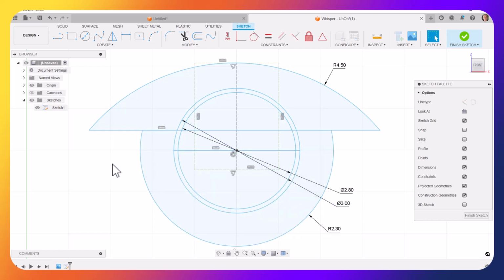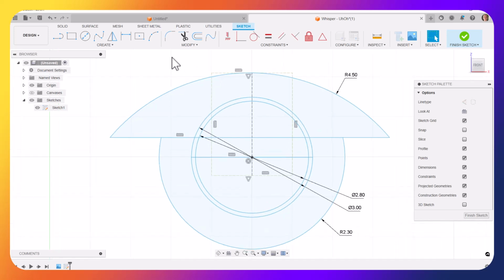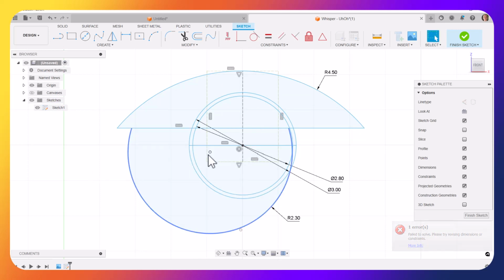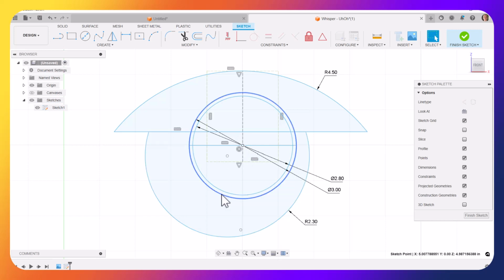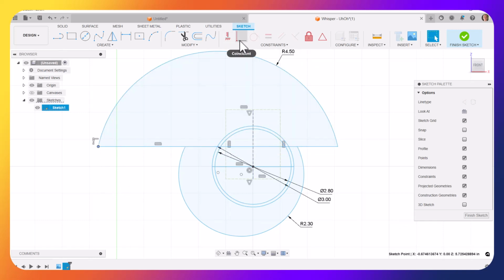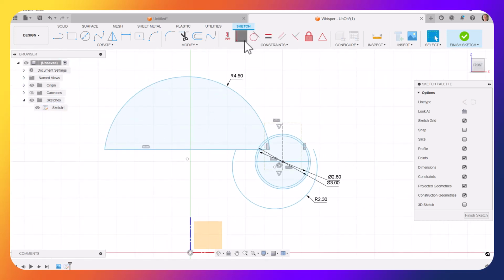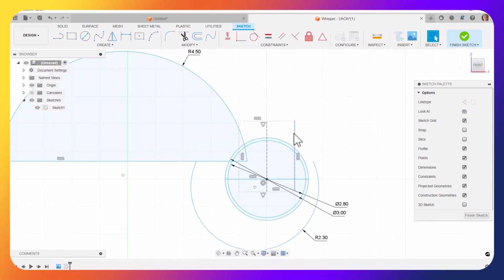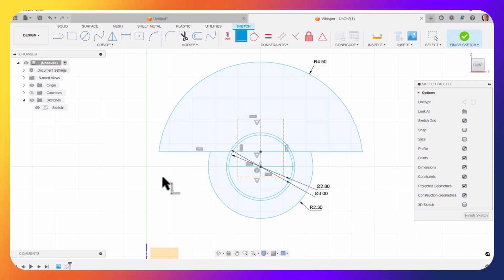Exercise a Sketch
When I see a sketch that is underconstrained my immediate reaction is to start "exercising" the geometry by click and drag and observe the behavior.